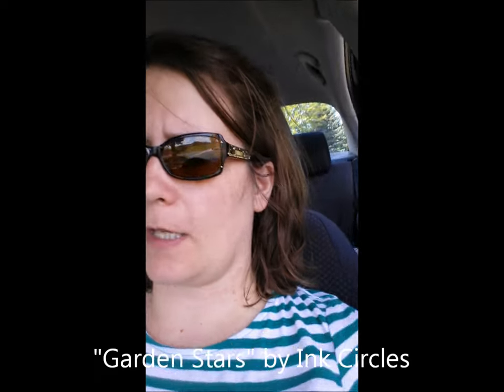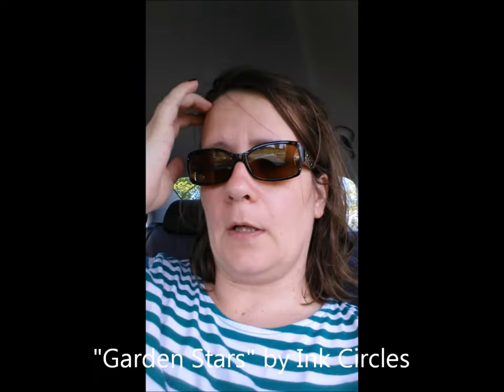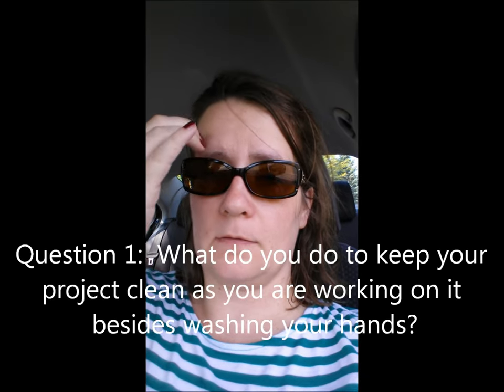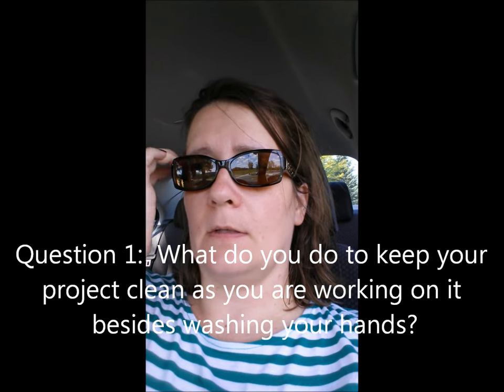Cross Stitch #25 Tips and Techniques TAG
Tips and Techniques TAG

Question 1:  How do you keep your projects clean when working on them?

Question 2:  Do you have a tip or technique that hasn't been asked in previous TAGs that you'd like to share?

Question 3:  What advice would you share with a newer stitcher?